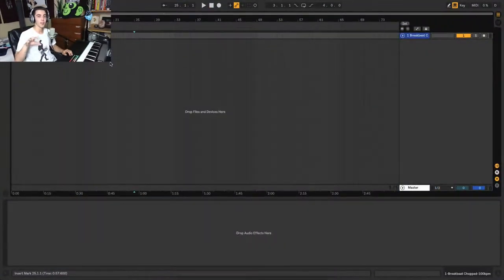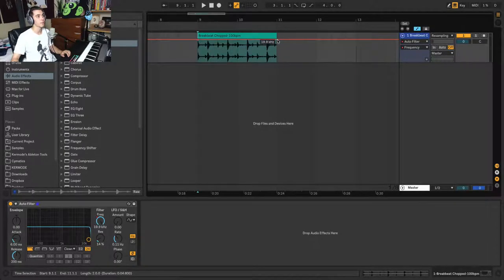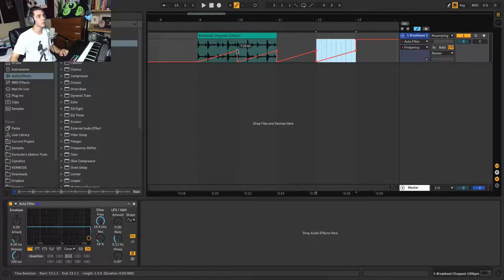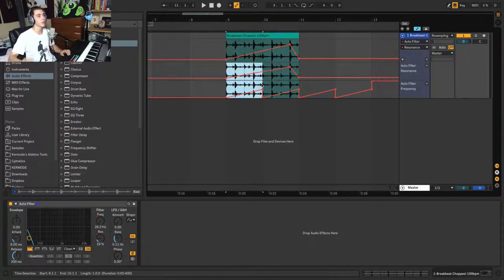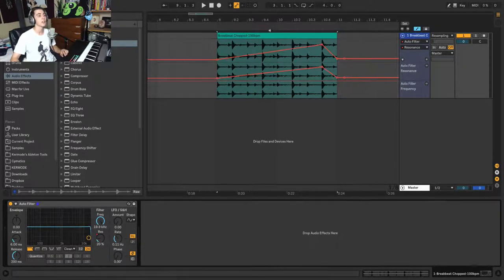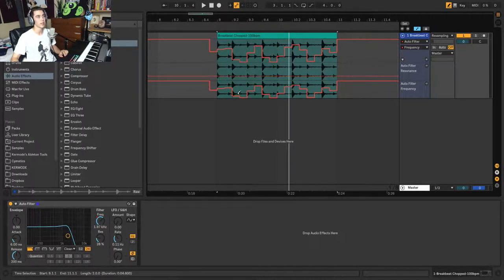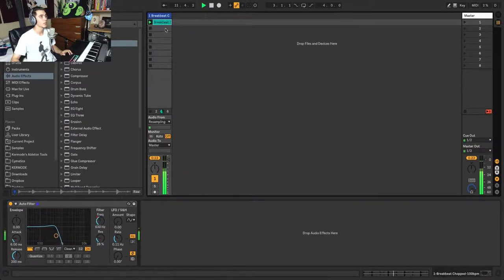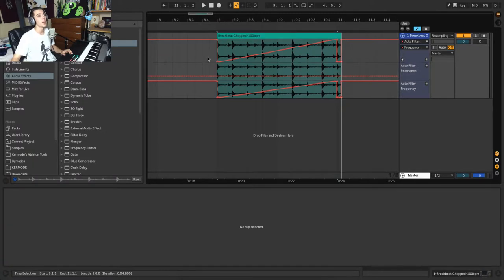ABLETON LIVE BEGINNER COURSE - Part 7 - Automation & Internal Clip Envelopes